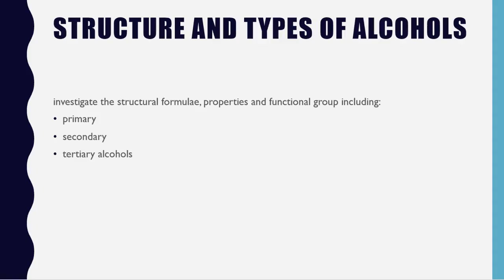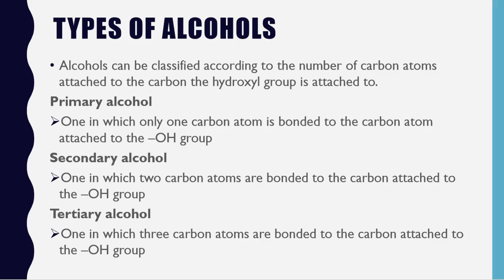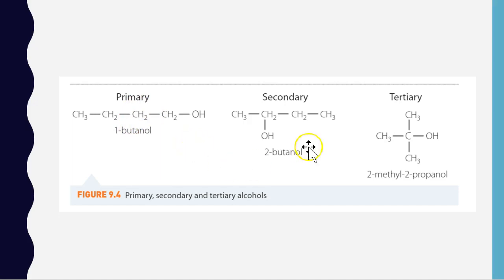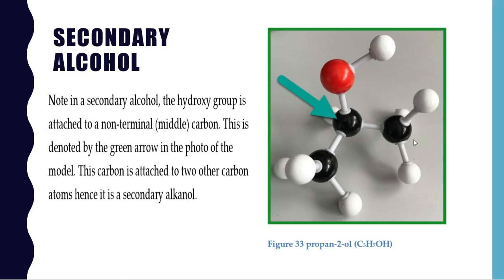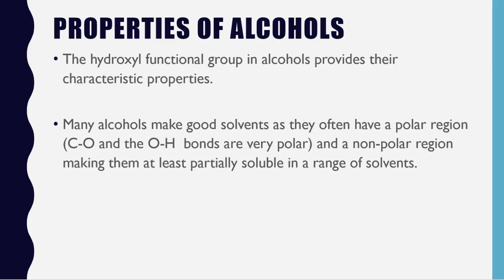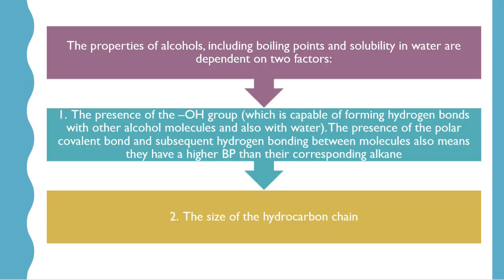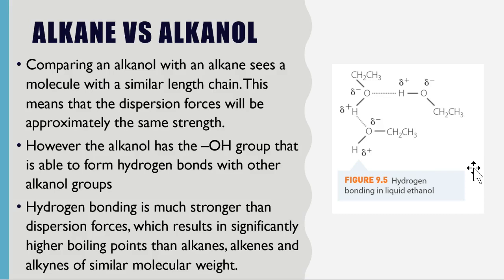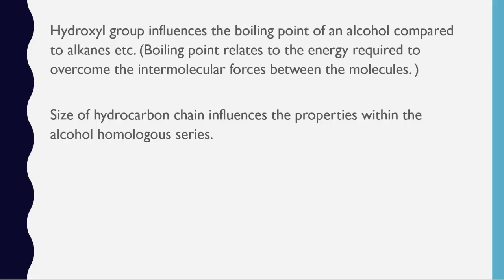video 10: types of alcohols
structure and types of alcohols